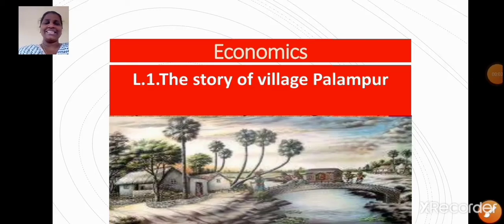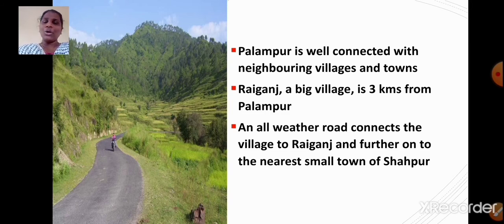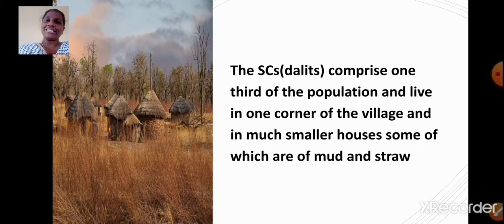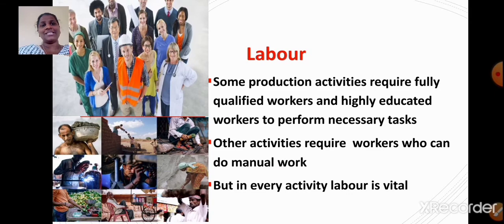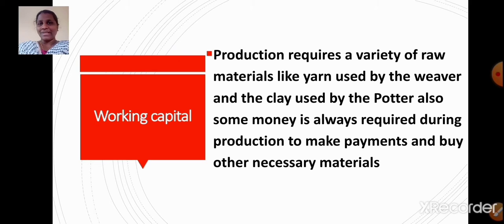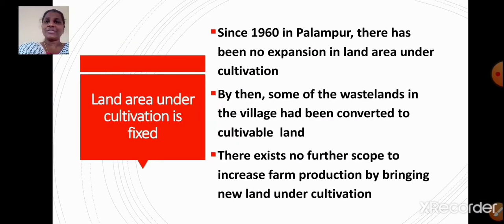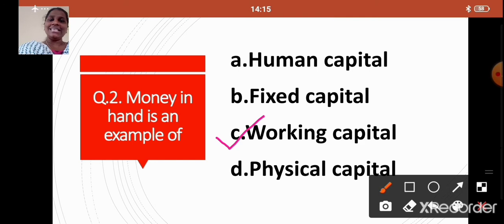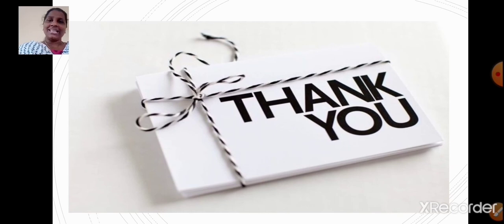class9_eco_l.1_The story of Village Palampur_revision_part1_21Aug2020